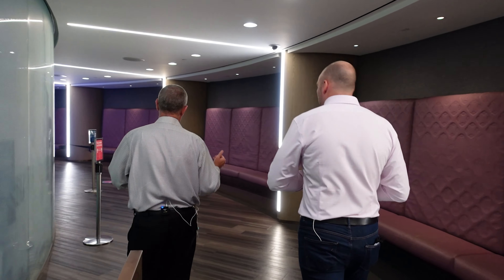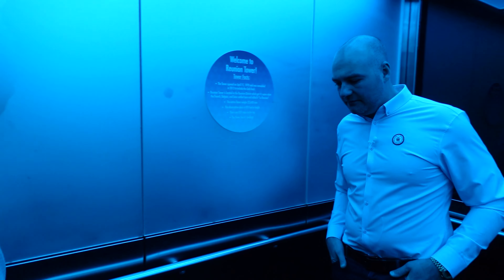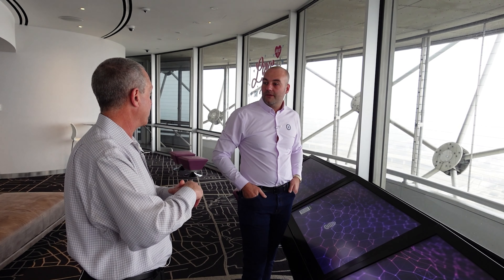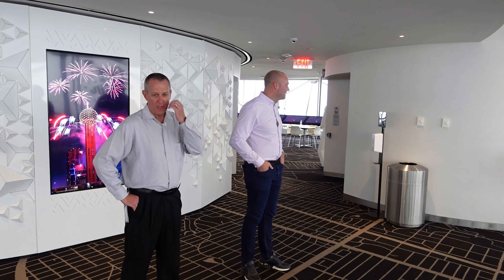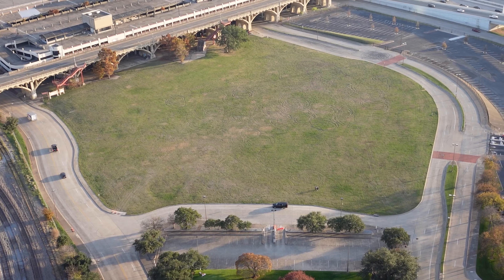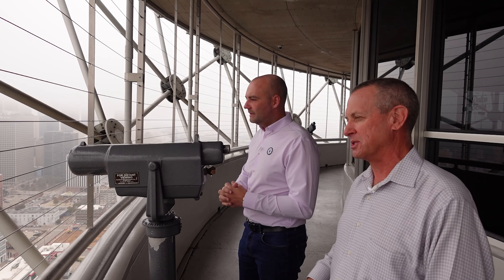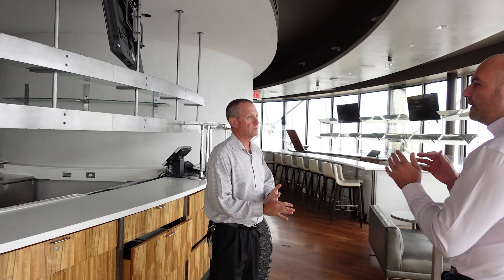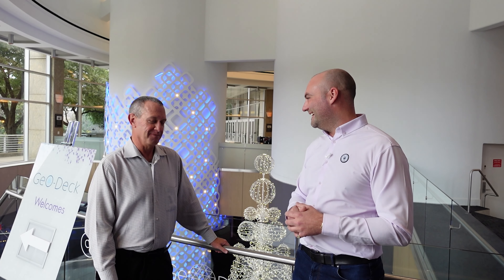The best views of Dallas, from the Reunion Tower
When I visited Texas to meet with Leeman Baird and Mance Harmon from Hedera Hashgraph, me and Big Boss visited Reunion Tower, one of the most recognizable landmarks of Dallas, Texas.

The tower offers a great 360 degree view of the city, great for photo opportunity.

This is a great place to visit if your ever in Dallas, our tour guide Greg was very informative and knowledgeable about the Tower and surrounding area.